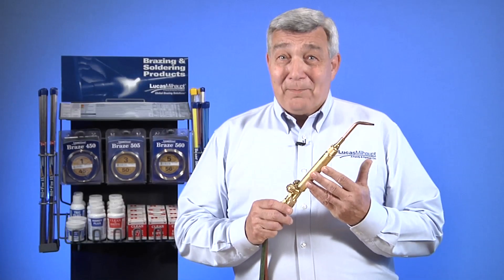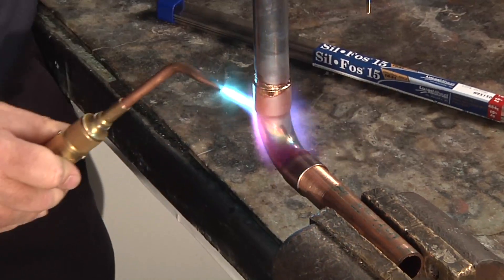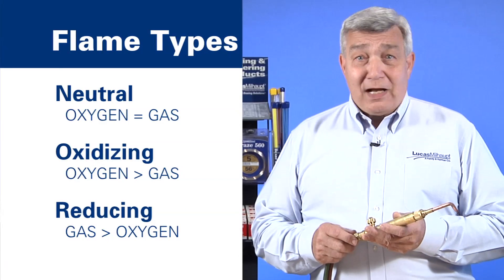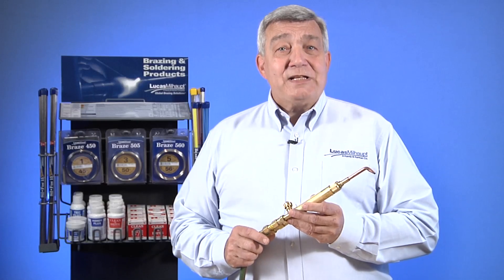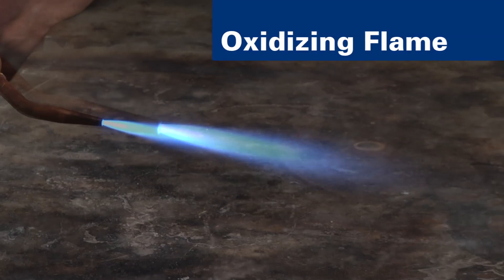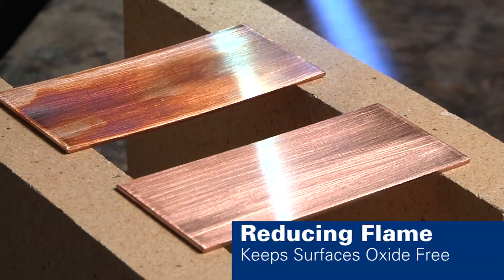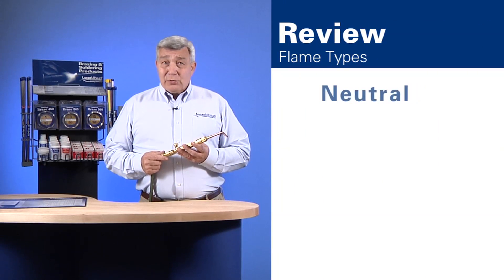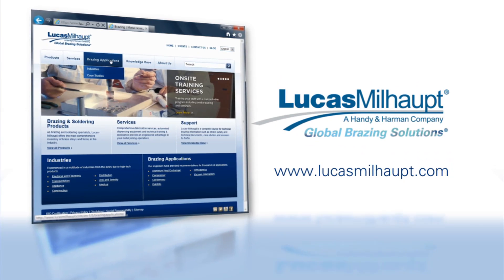Preferred Torch Brazing Flame Types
What is the best flame to use for brazing your products?  Let's fire up the torch and analyze three types of flames, through this technical video.  We'll show you how these flames work and discuss the best flame for your application.

Proper application of heat is a vital factor in brazing success.  This technical video will show you three types of flames that can be produced by an oxy-acetylene torch: Neutral flame, Oxidizing flame, and Reducing flame.

We'll explore the differences between these flames.  Then, we'll discuss how each flame is used and the best flame for achieving a successful braze joint.